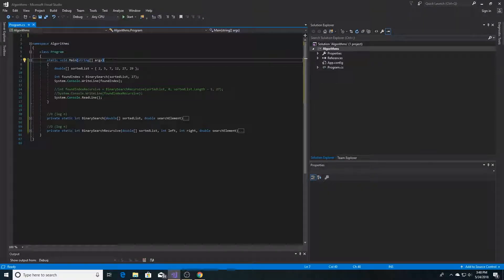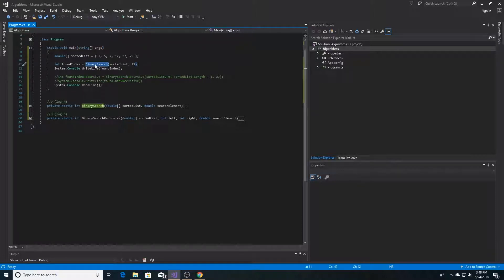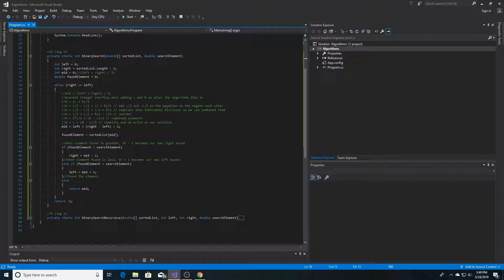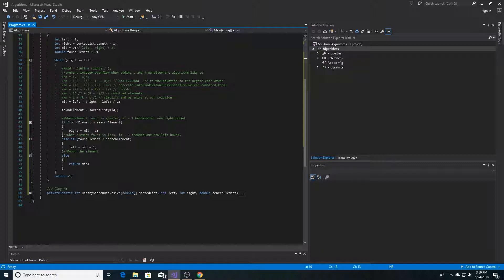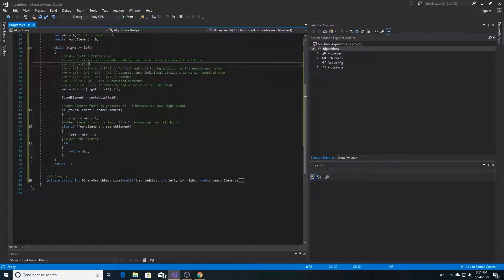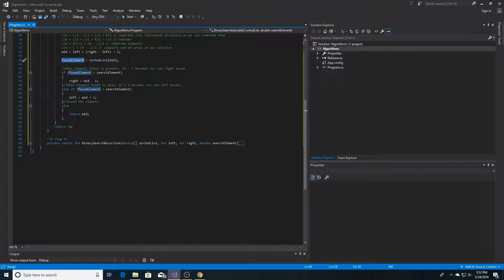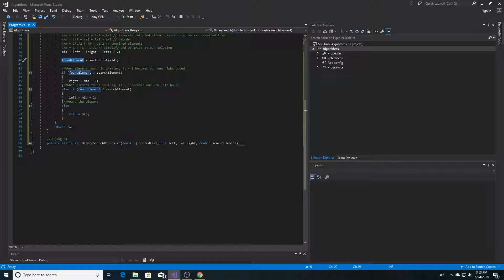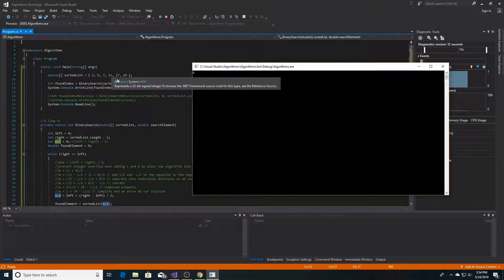What is Binary Search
Whaty is Binary Search. How to implement Binary Search in C#.